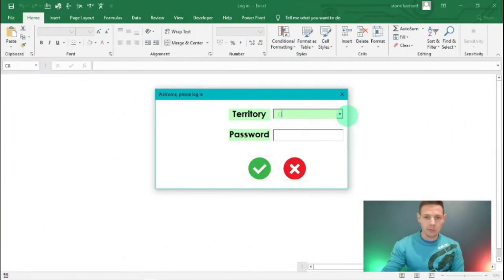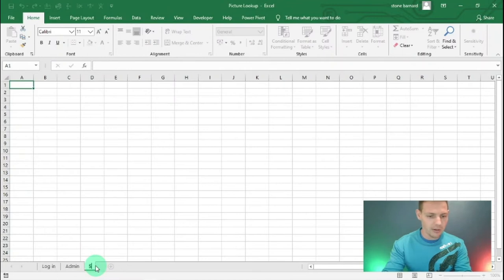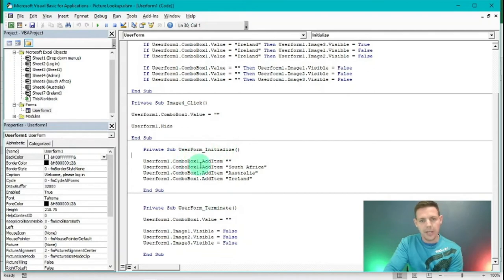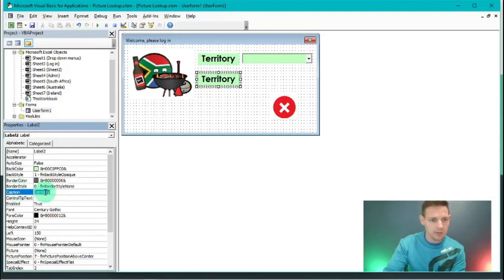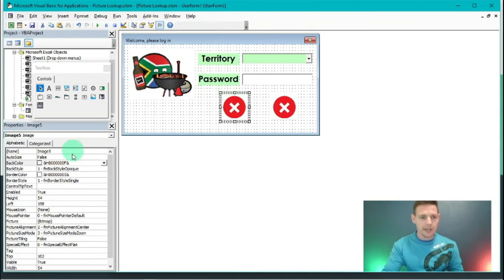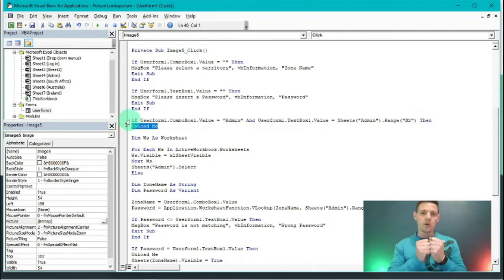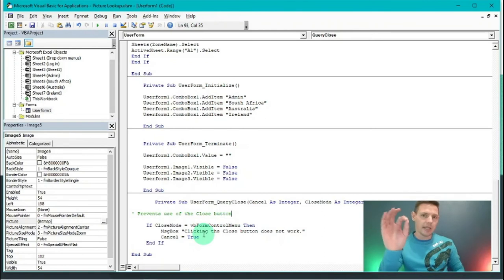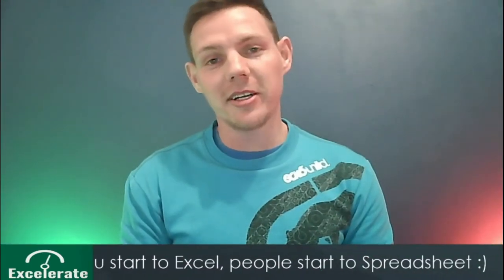Log in function in excel | Episode 3 | Excelerate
Welcome to Excelerate!

This is where you are going to kick your excel skills into a higher gear!

My 3rd episode is going to teach you mad-lads how to complete the log in function in excel.

***UPDATE***
Thank you for the support! As promised please follow the link for the 1st Excel Treasure Box mentioned in my 4th video all about Waterfall graphs: